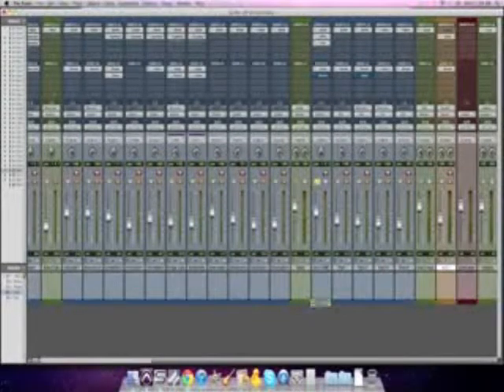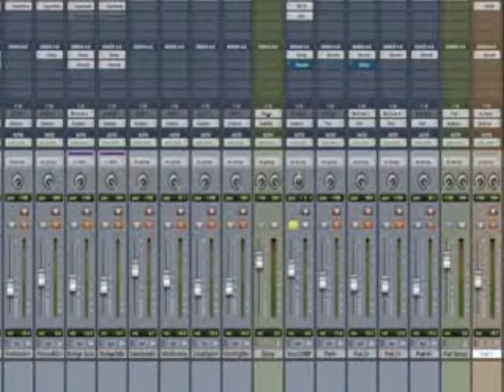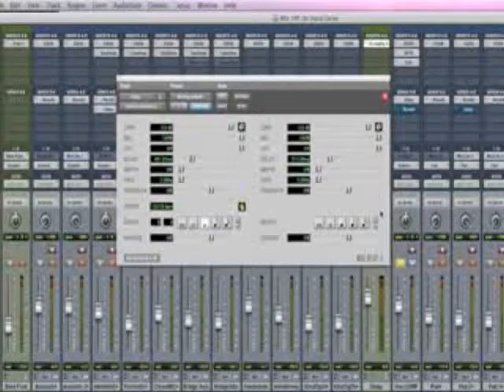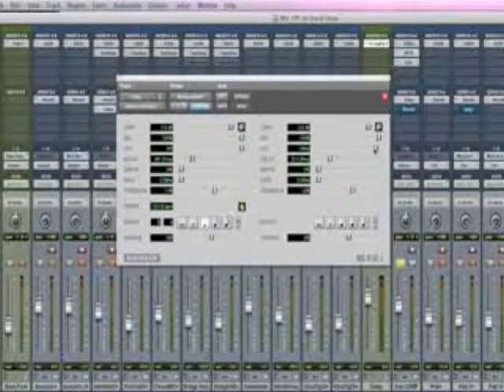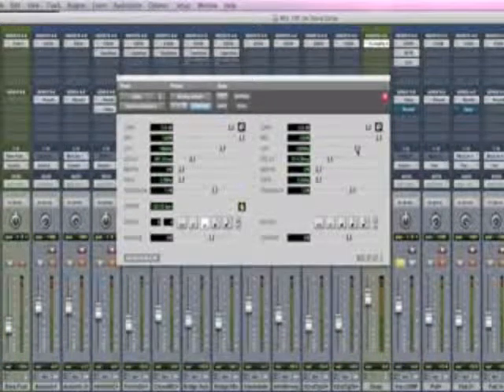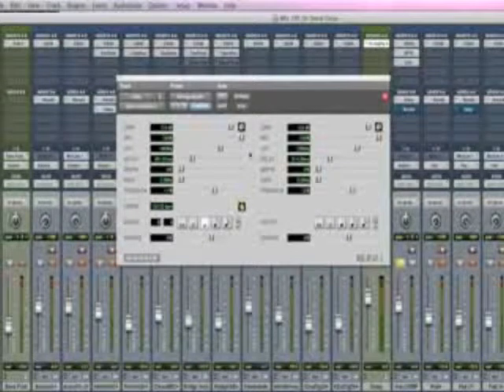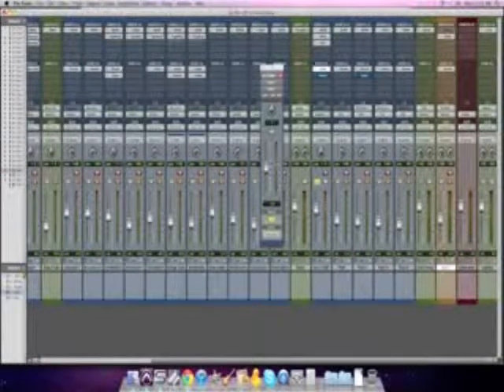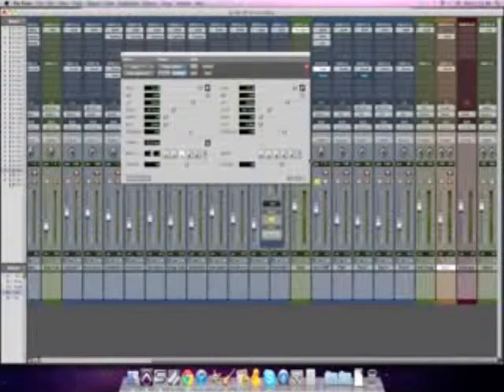coursera lesson 5